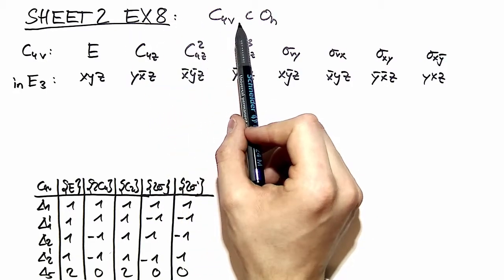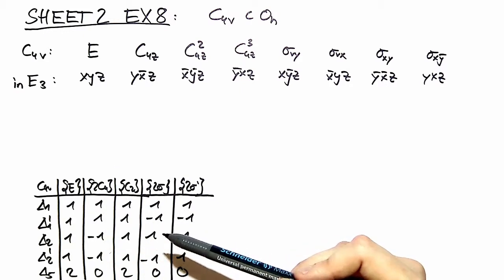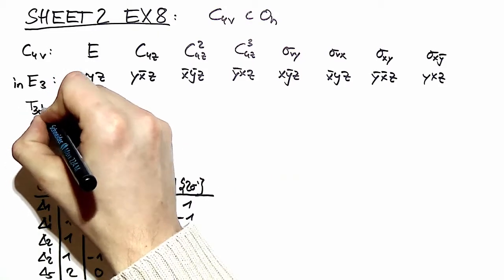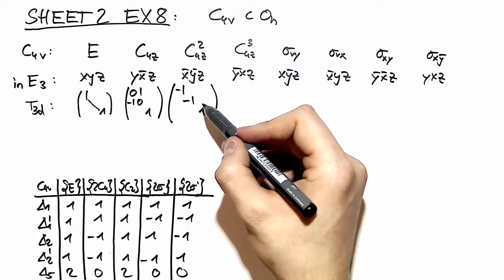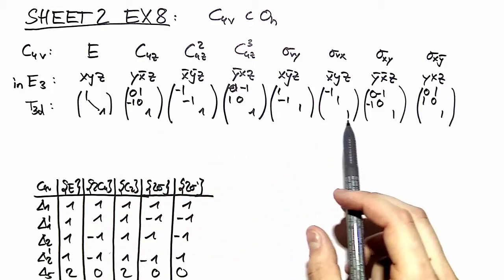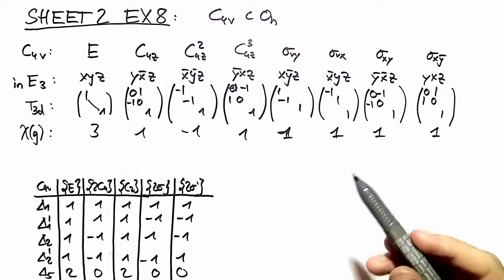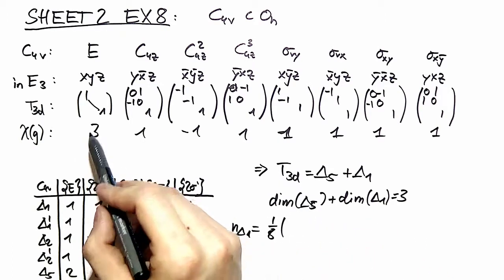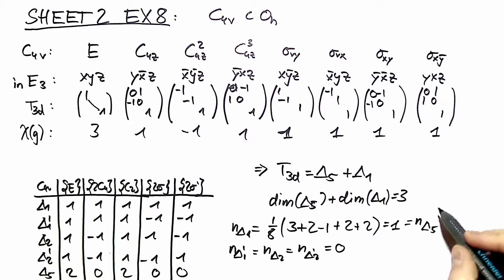Group Theoretical Methods in Solid State Physics, Video-Solution 2.8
About: 3d representation of C4v, decomposition theorem.